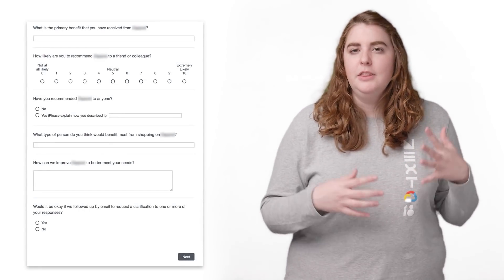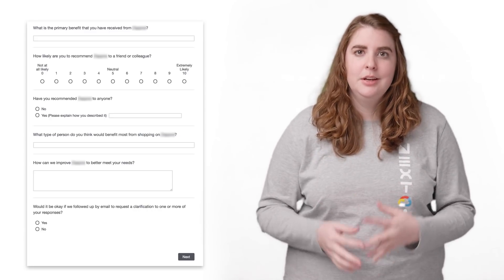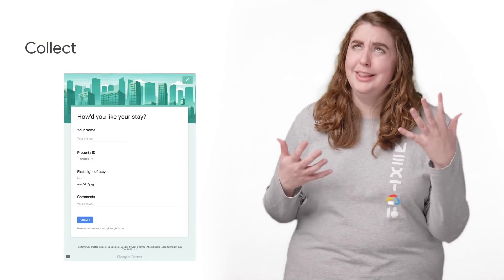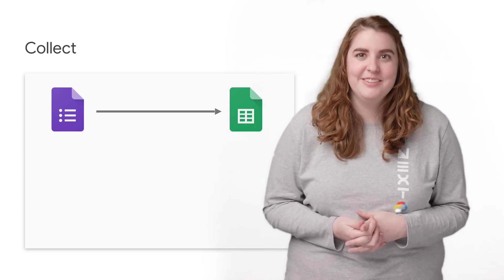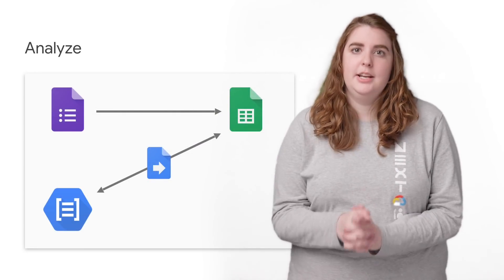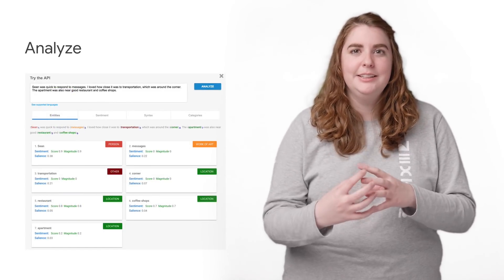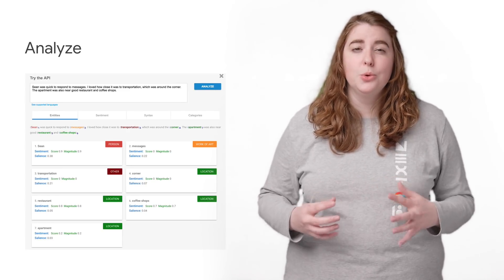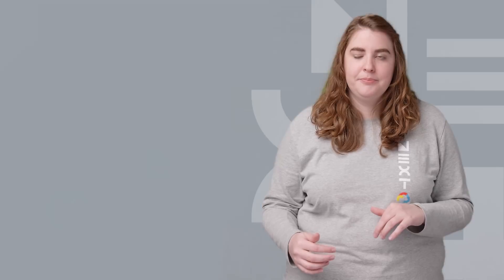Analyzing Text Data with Google Sheets and Cloud Natural Language (Next Rewind '18)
Some of the most valuable insights for businesses come from free-form user feedback, but text data can be difficult to process and summarize in a scalable way. This session will show how to use Cloud Natural Language to open up opportunities for analyzing qualitative feedback alongside quantitative data. I’ll show you how to use Google Forms to collect feedback, Google Sheets and Cloud Natural Language to analyze it, and Data Studio to visualize the insights; a powerful yet lightweight solution!

Original talk by Alicia Williams
Rewind by Joanna Smith

CustomizingGoogleWorkspace event: Google Cloud Next 2018; re_ty: Publish; product: Cloud - Data Analytics - Google Data Studio, Cloud - AI and Machine Learning - Cloud Natural Language; fullname: Alicia Williams;